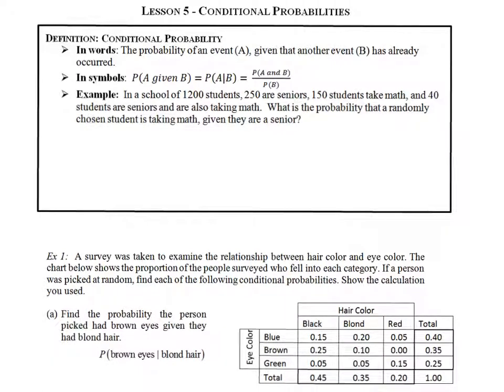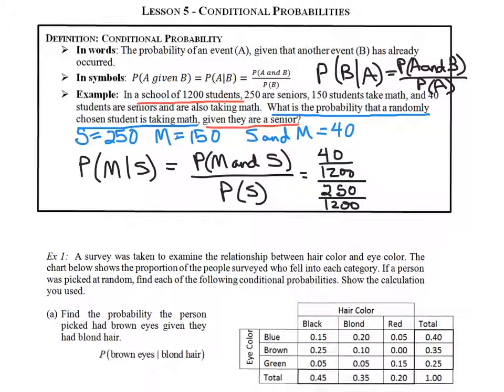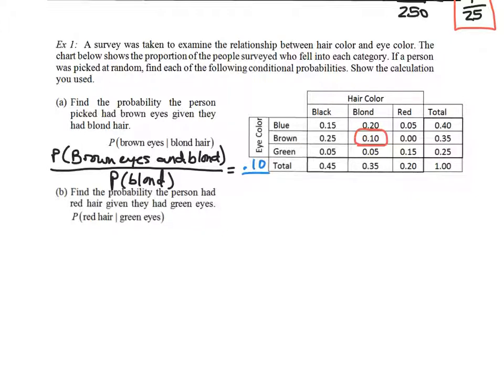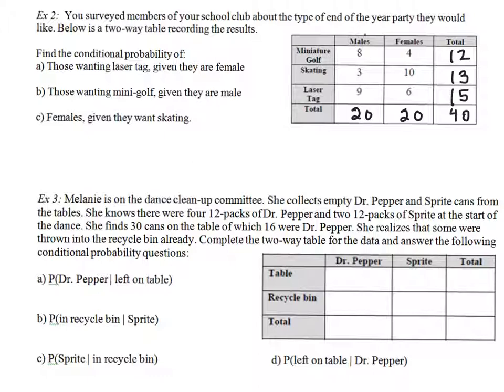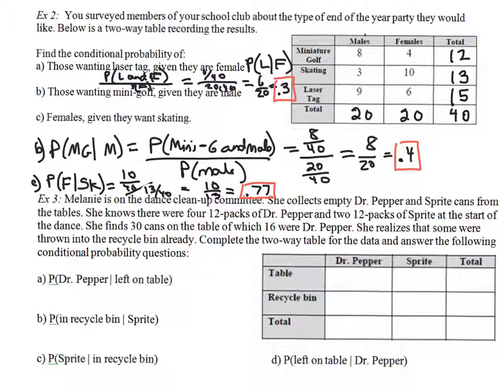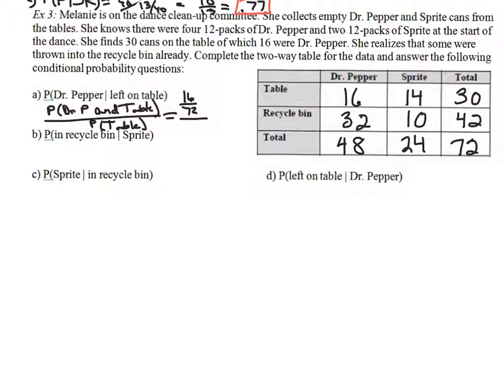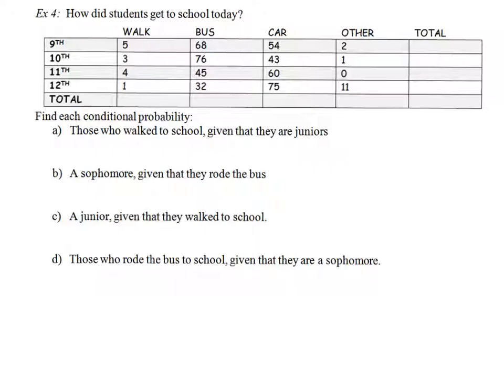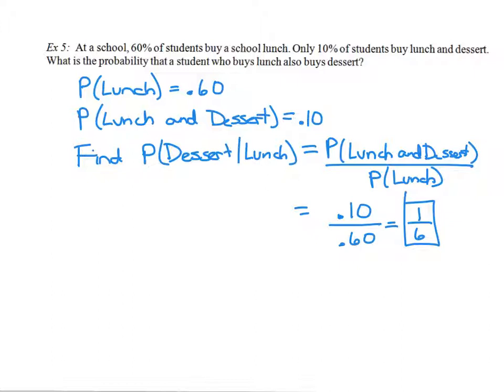A2 CC Unit 12 Lesson 5 Conditional Probabilities